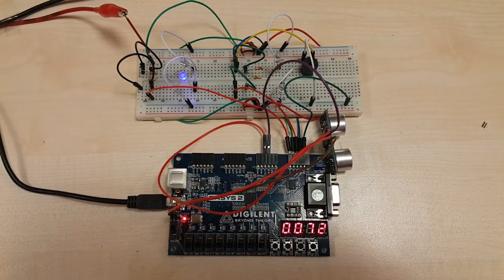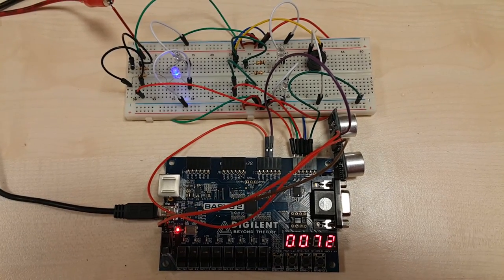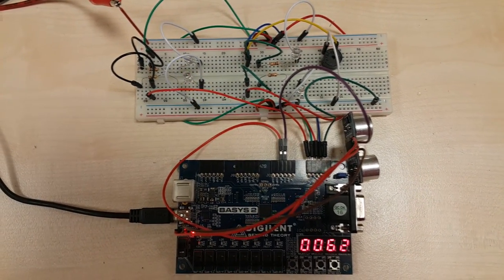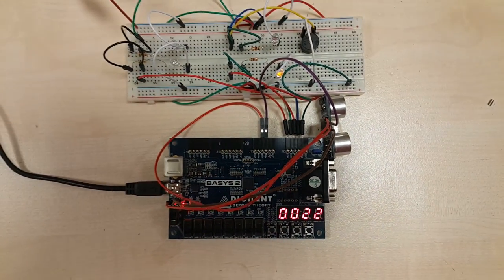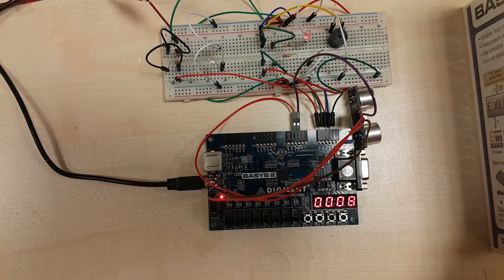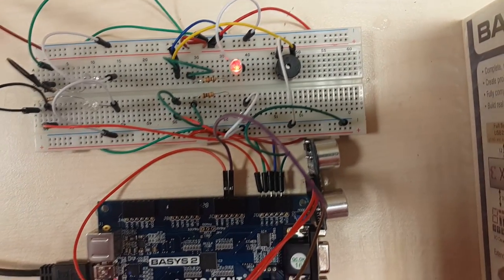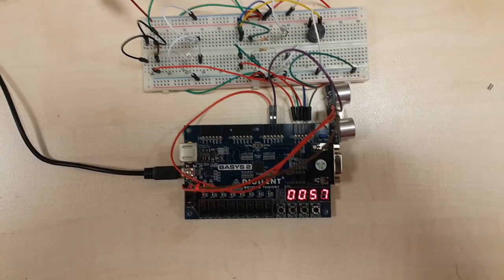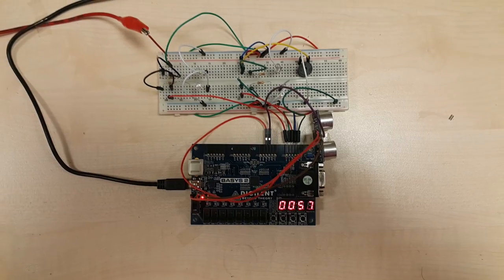EEE 102 - Digital Term Project Video : Digital Parking Sensor System - Murat Mert Alıcıaslan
You can see the video which I prepare to show my digital designed circuit for the Digital Circuit Design Course which also known as EEE102 in Bilkent University.